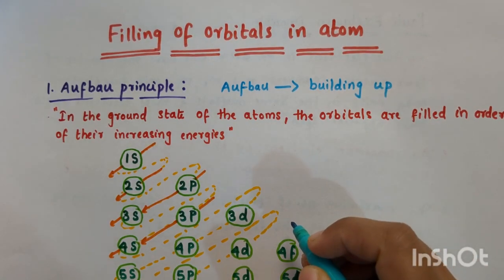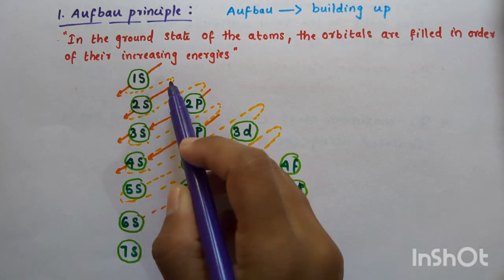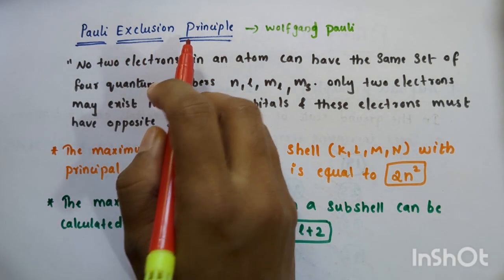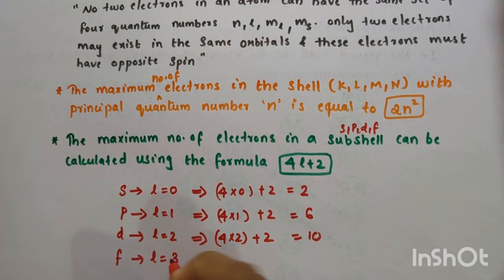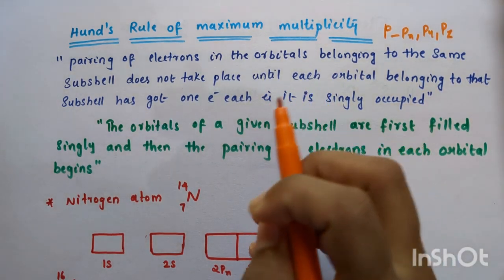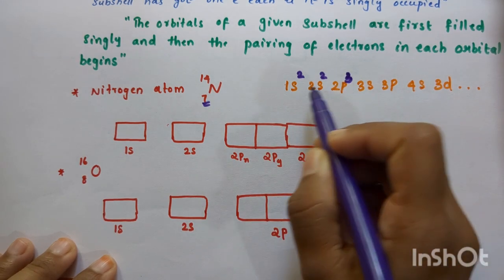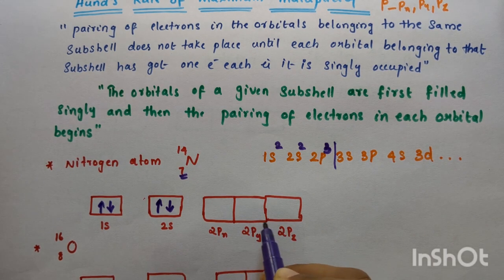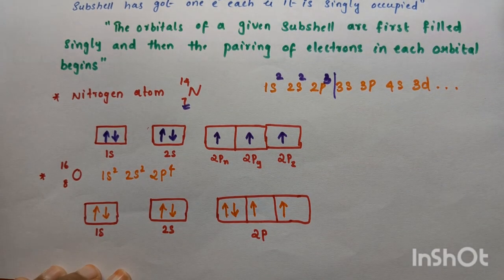Aufbau principle//Pauli exclusion principle//Hund's rule of maximum multiplicity//Filling of orbital